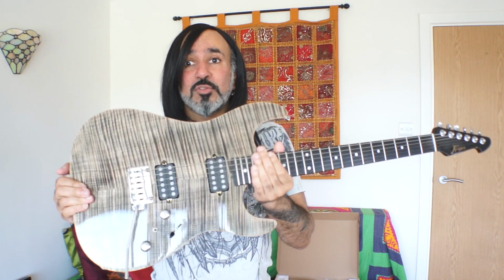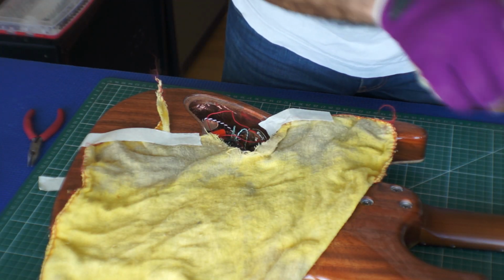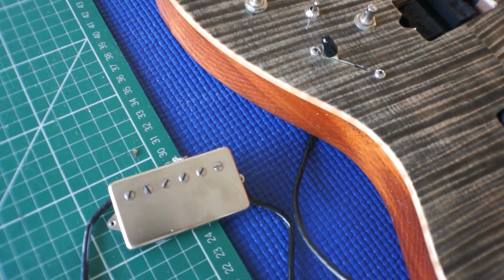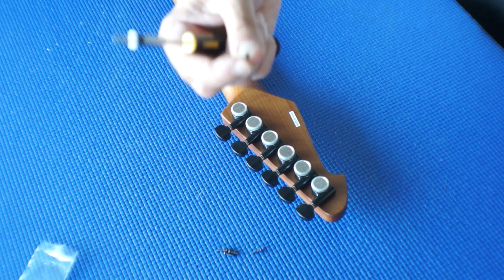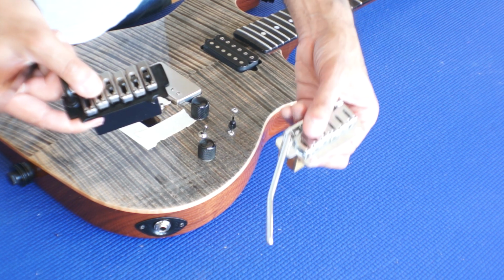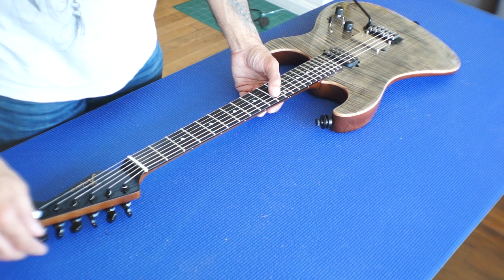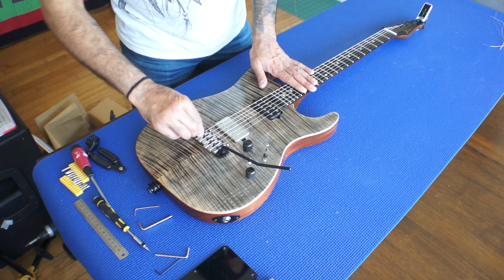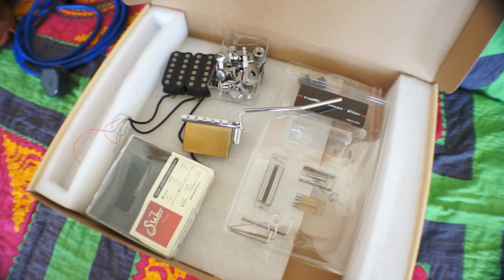Easy Guitar Mods ANYONE Can Do! And Quick Set Up Tips 😃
Easy guitar mods that anyone can do! Well. Almost anyone 😉 I have been modifying guitars for years and its a great way to upgrade your guitar or even just give it a refresh. I’ll walk you through changing tuners, bridge, pickups, and other hardware. And I’ll show you some very quick basic setup tips 😃 Enjoy and have an amazing day!